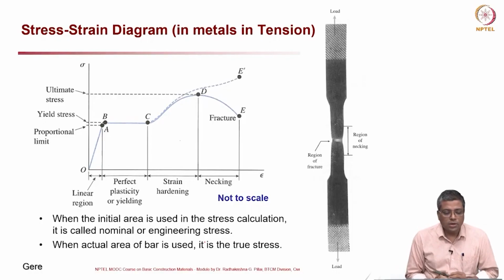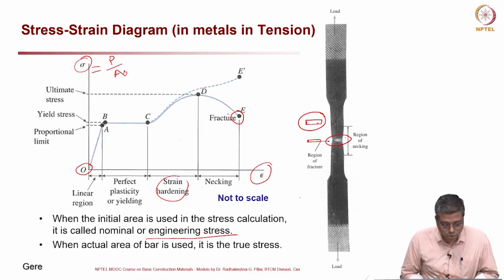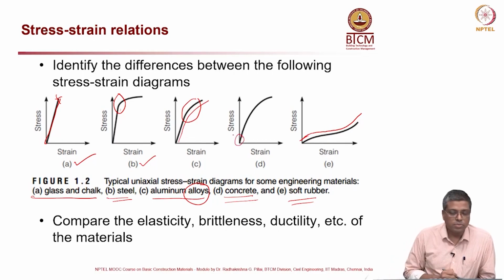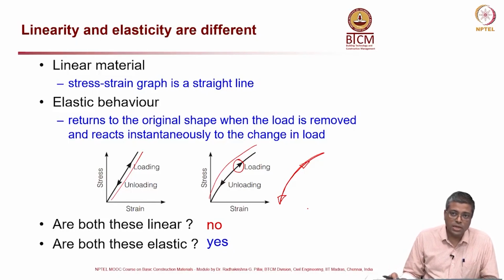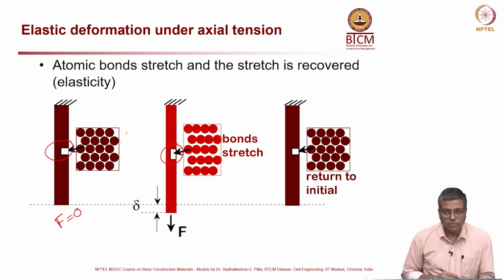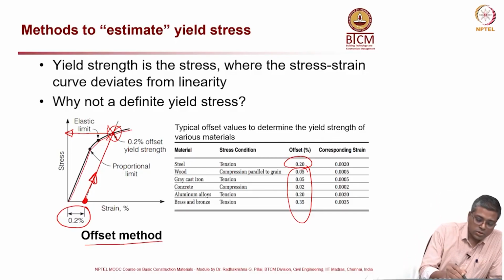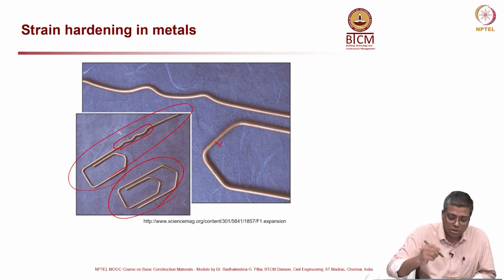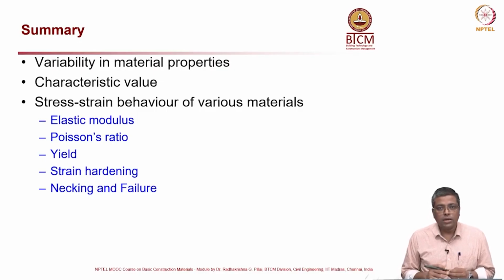Materials Engineering Concepts (Part 2)